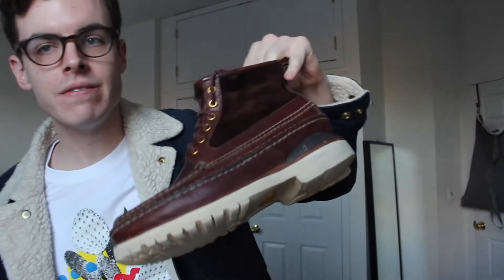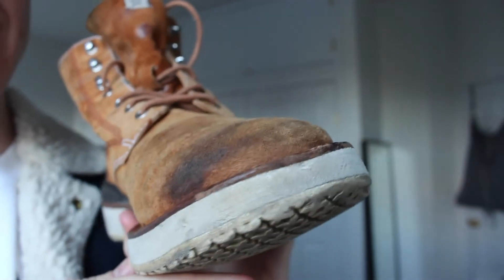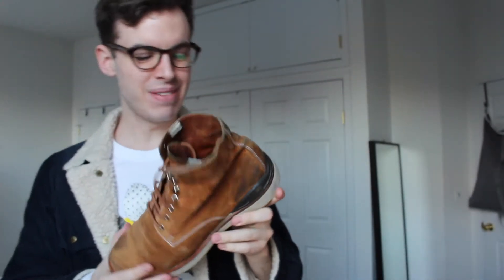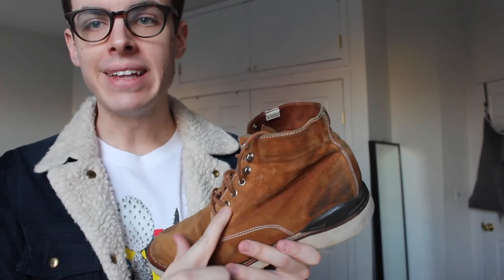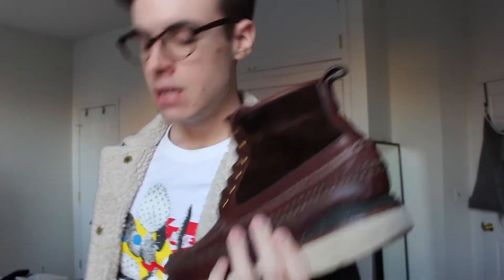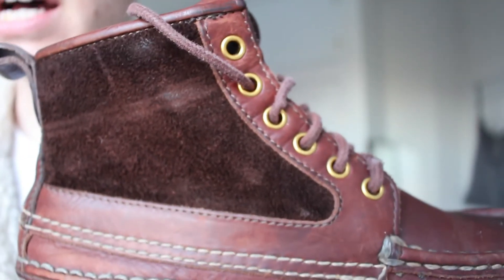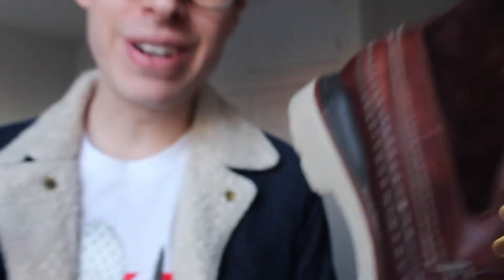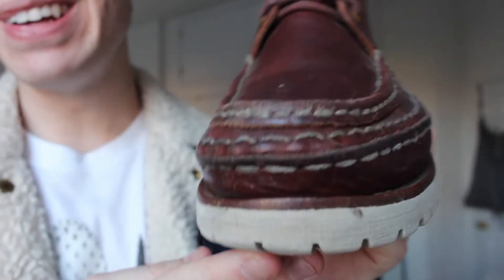Visvim Virgil and Visvim Grizzly Boots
An overview of the Visvim Grizzly and Visvim Virgil boots.